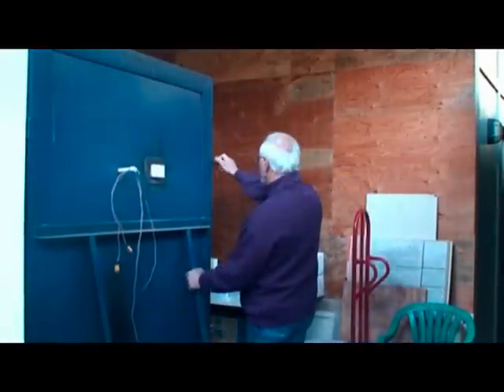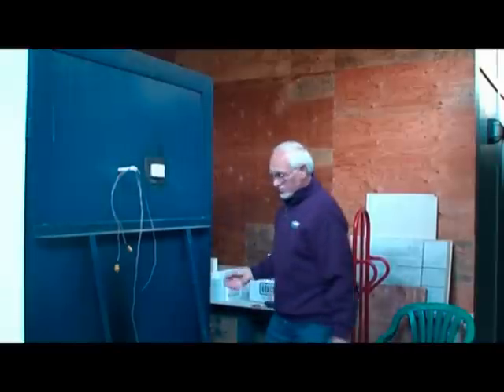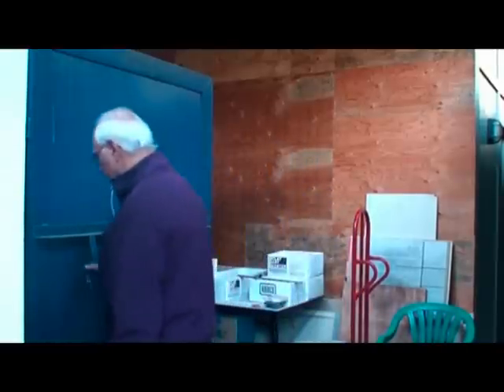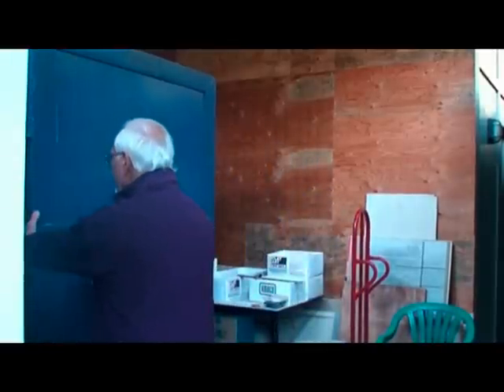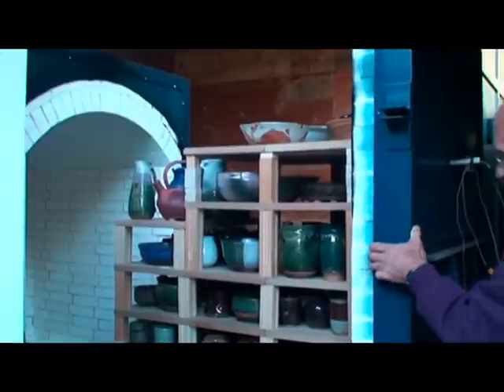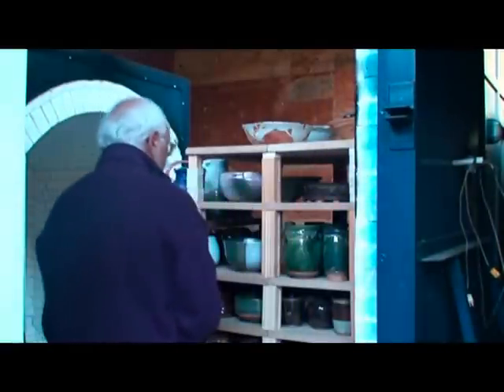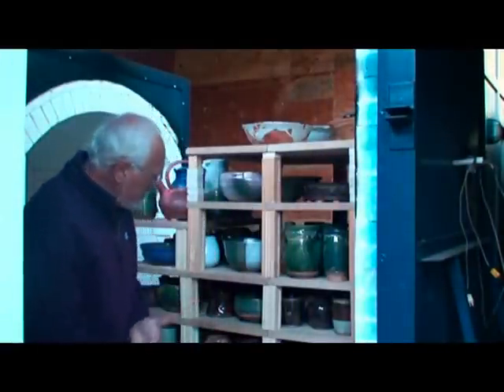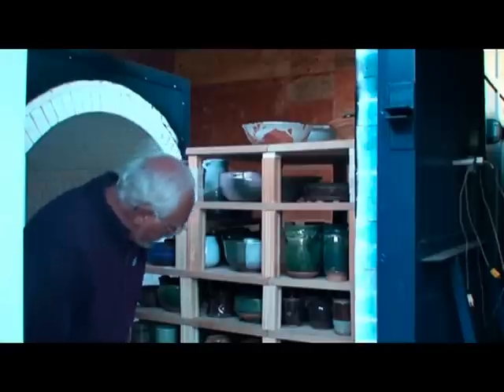Thirteenth Firing of Hot Box Kiln at Marrowstone Pottery Video 5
Thirteenth firing of the Hot Box Kiln at Marrowstone Pottery.  New Stoneware & Flameware, Stove Top Pottery & Studio display for the 2009 Art Port Townsend Studio Tour on October 10th & 11th.